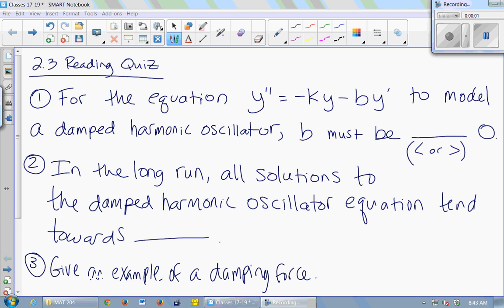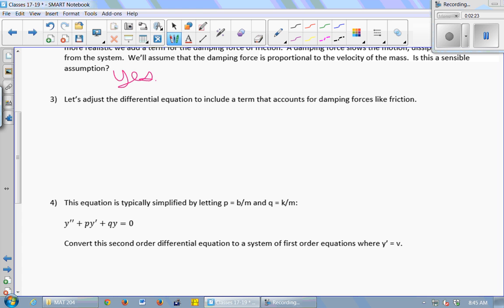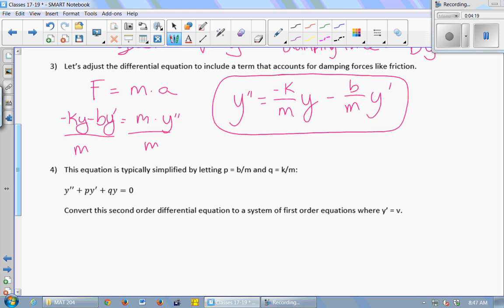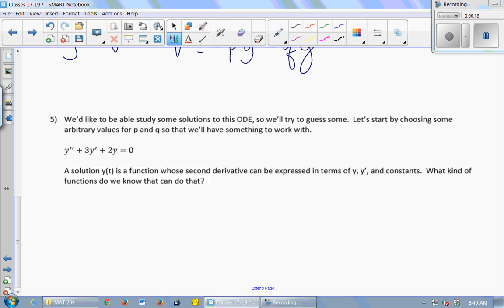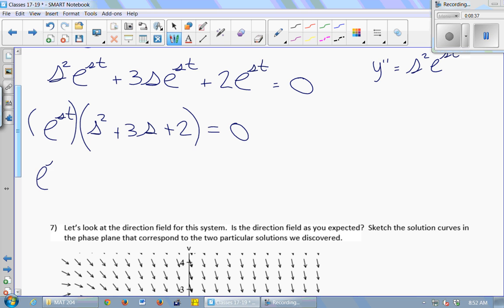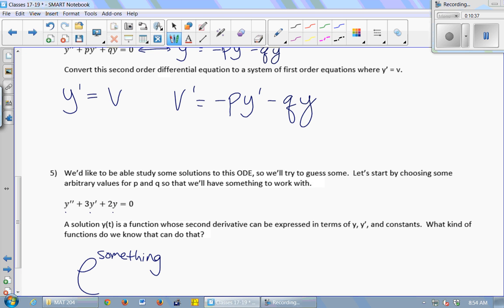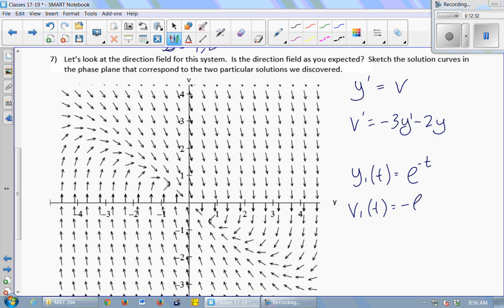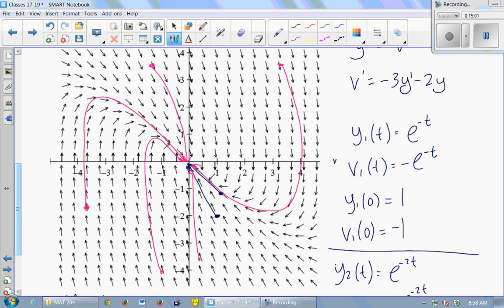MAT 204 Class 17 Sp 15